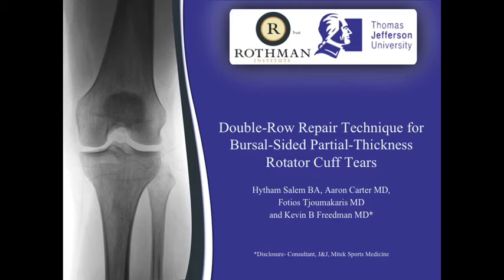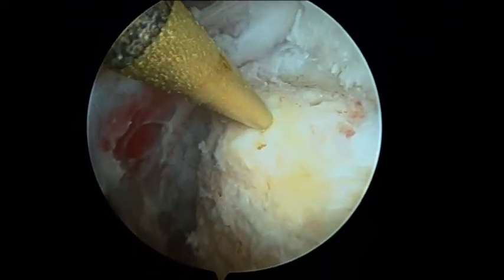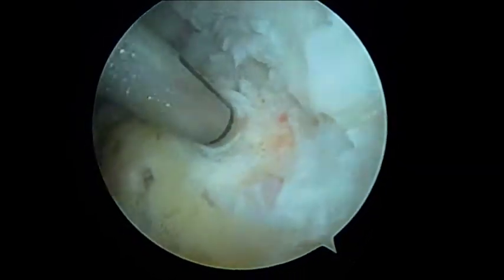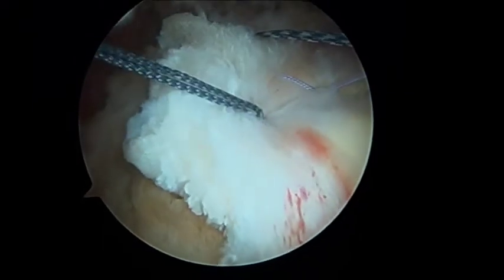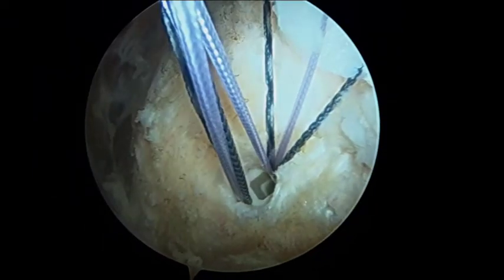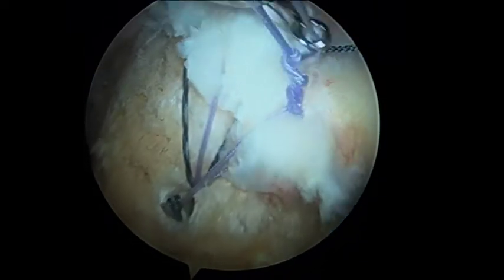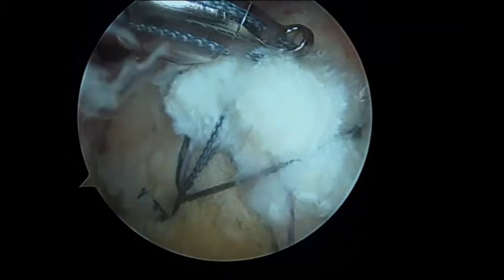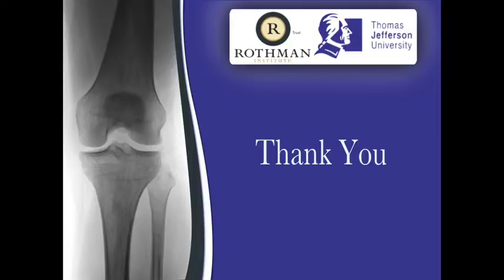Double-Row Repair Technique for Bursal-Sided Partial-Thickness Rotator Cuff Tears